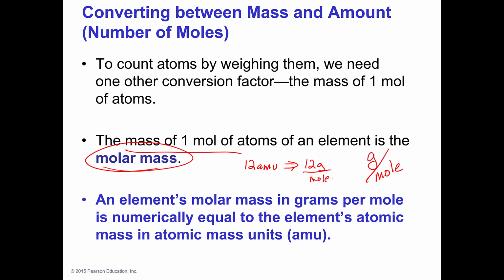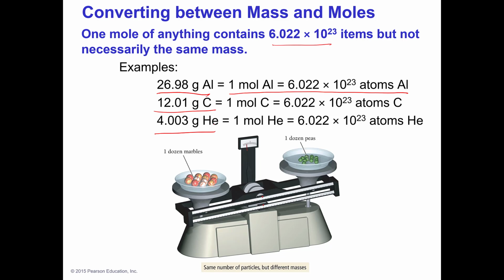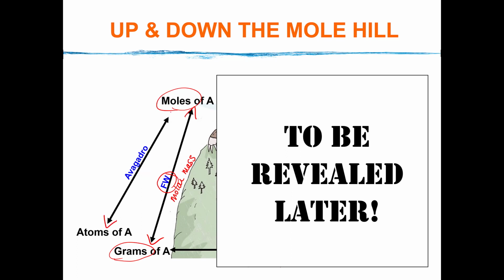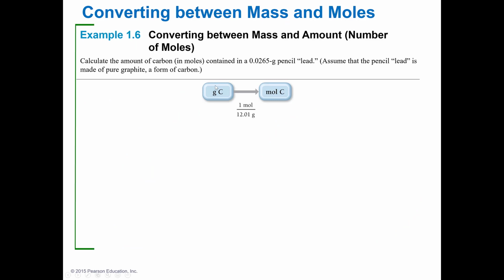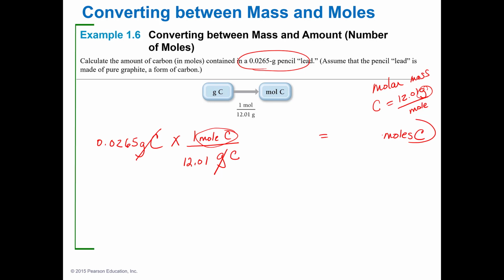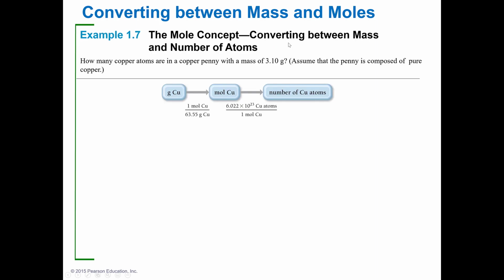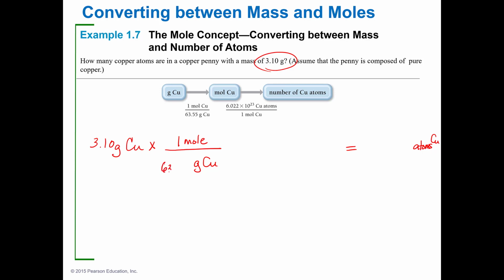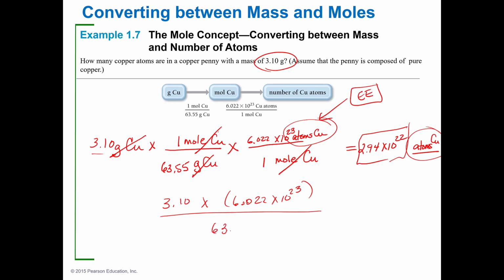2020F CHM 111 Ch 1 Part 5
Interconvert between moles, atoms, particles, molecules, and mass. (ULO#1.19)